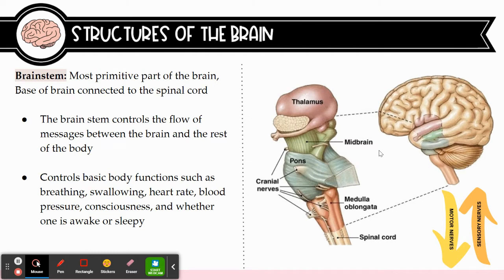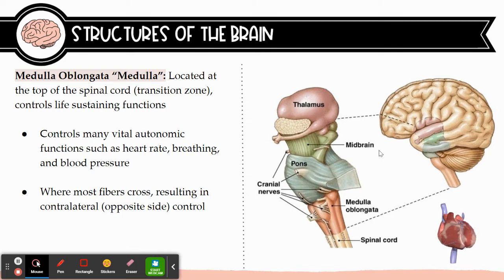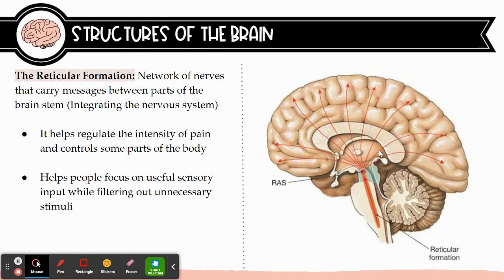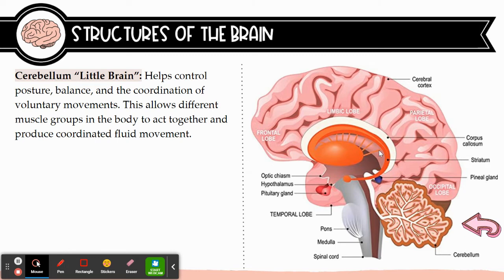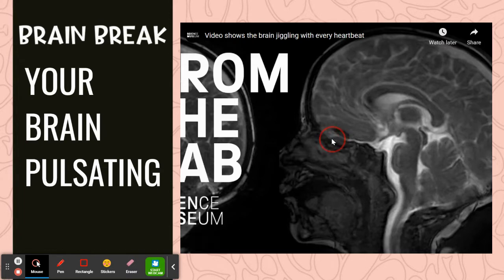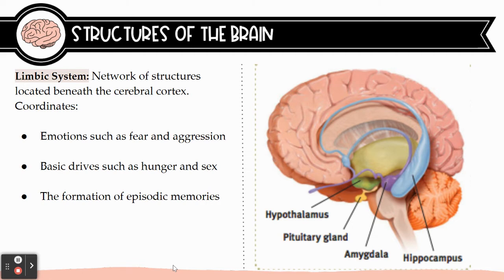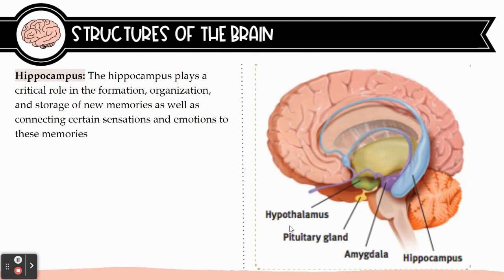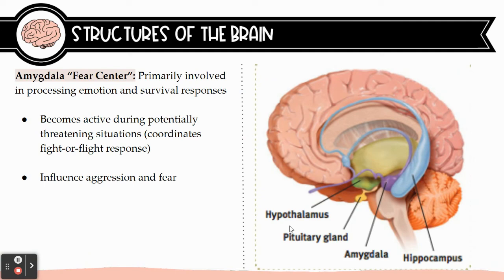Unit 4, Lesson 3